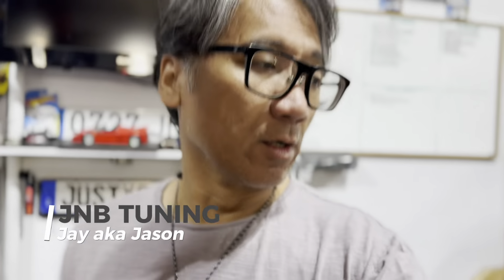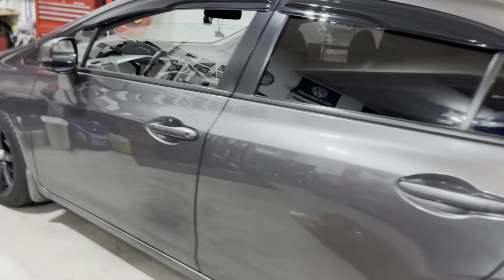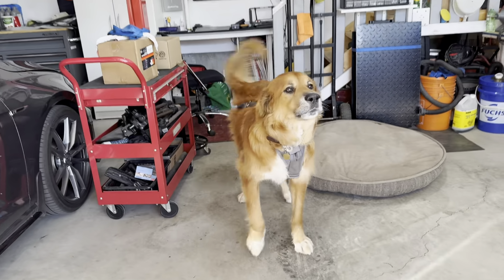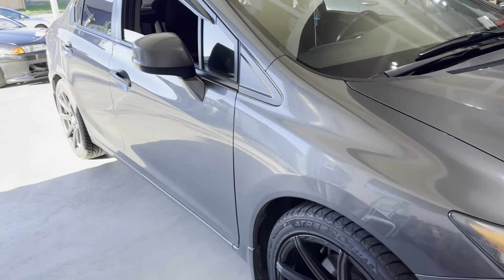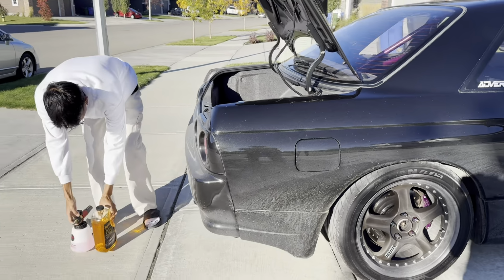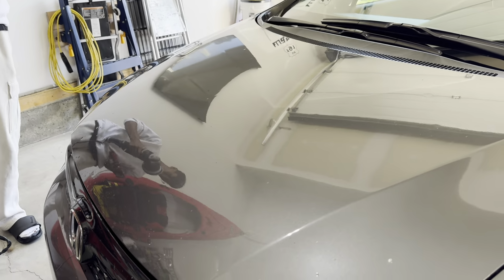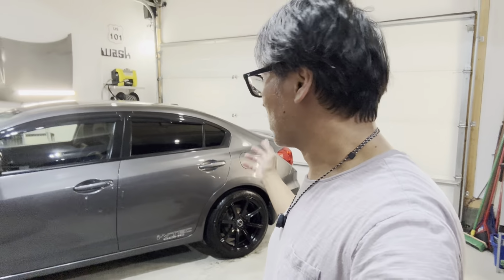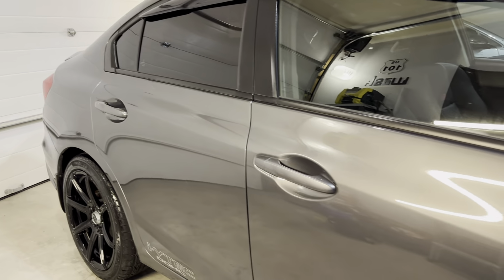2012 Honda Civic Si Paint Correction & Buffing: Restoring the Shine!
The 2012 Honda Civic Si is in desperate need of some TLC, and today we finally have the chance to give it the paint correction and buffing it deserves! Watch as we tackle years of wear and tear to bring back that showroom shine. From fixing imperfections to restoring the paint’s glossy finish, we’ll show you the step-by-step process of detailing this car. Whether you're into car detailing or want to learn paint correction tips, this video is for you!